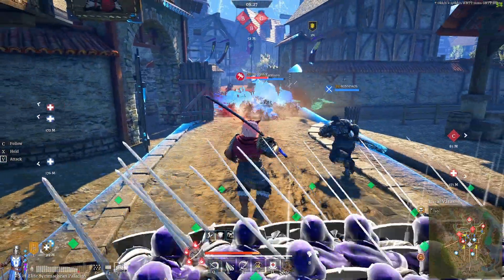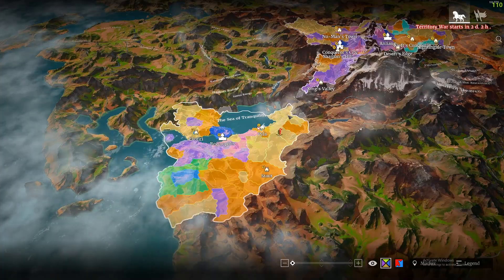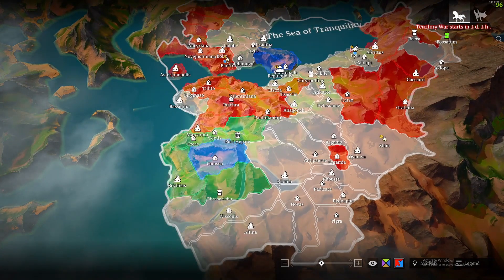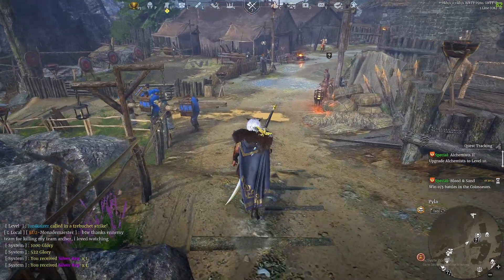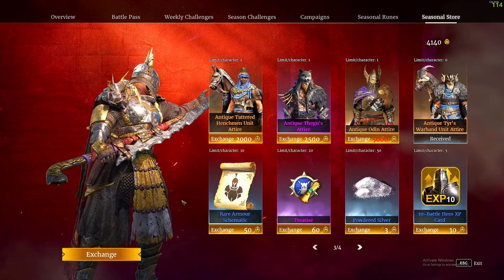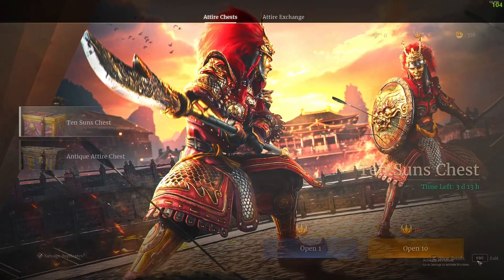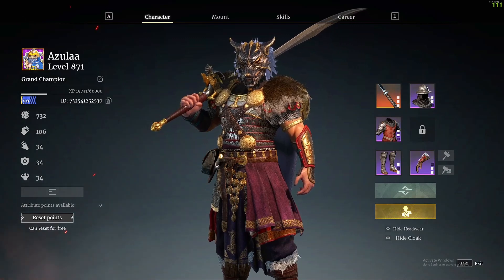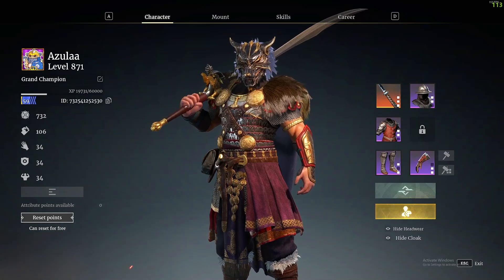WHY YOU SHOULD GET CONQUERORS BLADE | FREE ON STEAM | DOWNLOAD TODAY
Conquerors Blade is Free on Steam!

Hey Guys!

Just a video on why you should play Conquerors Blade, what the game has to offer and what the game really is!

If you do decide to play Conquerors Blade here's my beginner guide video:

TIMESTAMP:
0:00 - Intro
0:55 What is the game?
2:25 - End Game
5:53 - In-Game Currency
11:15 - Download!